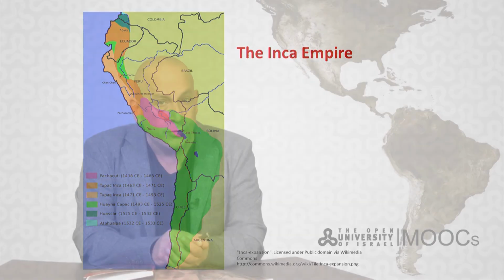Week 5 Lecture 1: Introduction: Spanish America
This in an Open University of Israel MOOC.